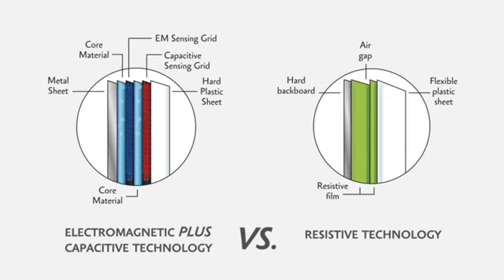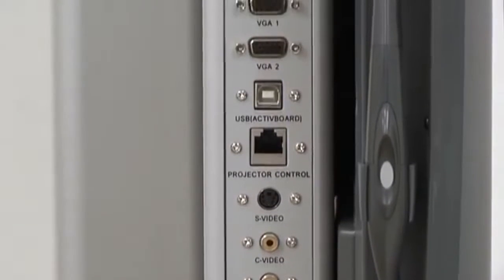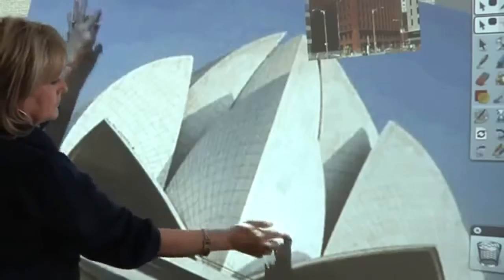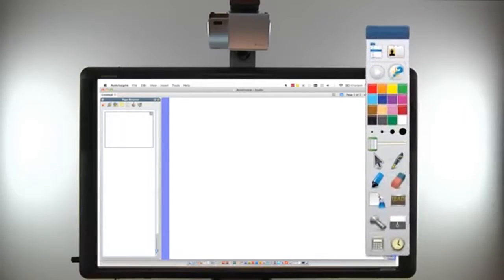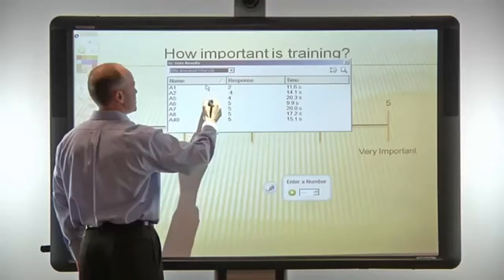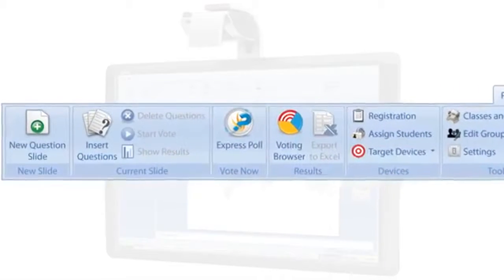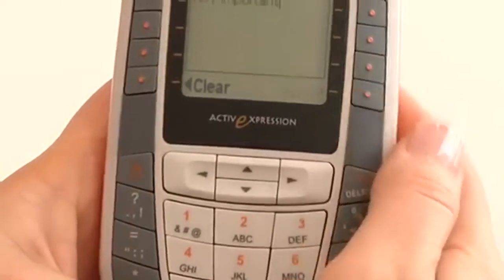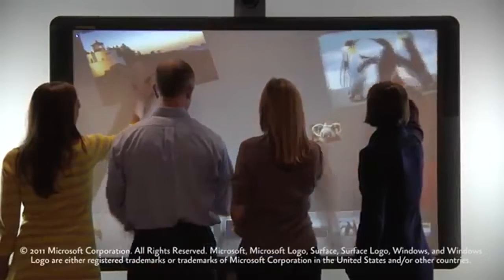ActivBoard 500 Pro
The ActivBoard 500 Pro is a state-of-the-art interactive whiteboard with pen and intuitive multi-touch functionality. Designed to foster a true collaborative learning experience, the ActivBoard 500 Pro enables up to four students to work together simultaneously on a task. Images can be easily moved, scaled and rotated with finger touch in conjunction with real life pen tasks such as solving a math equation. With ActivBoard 500 Pro, interactive, engaging sensory experiences are easily within reach for the learners.